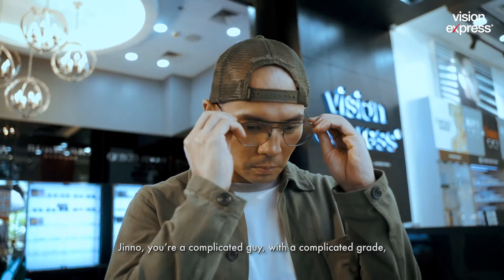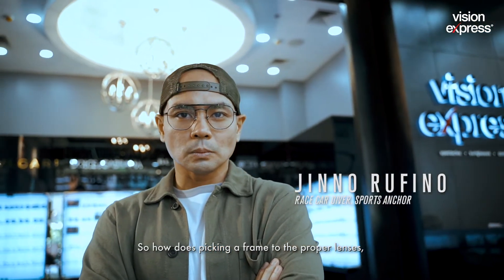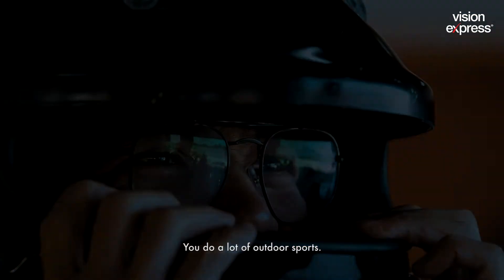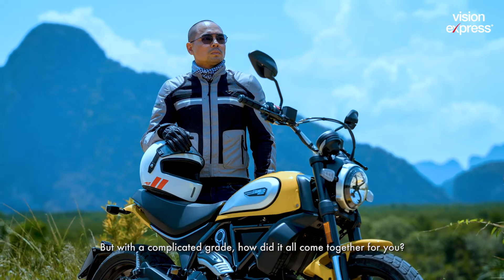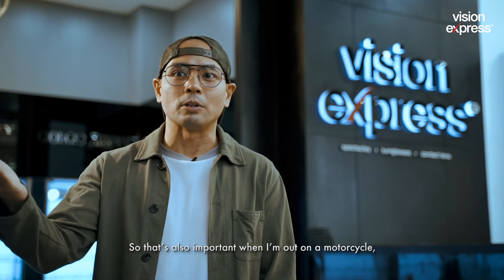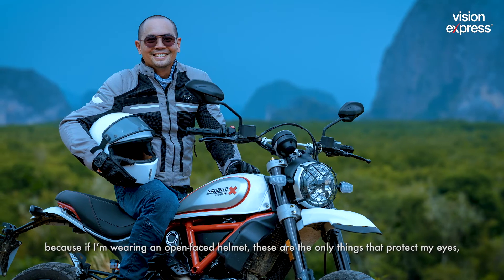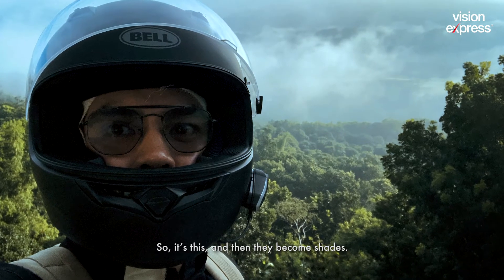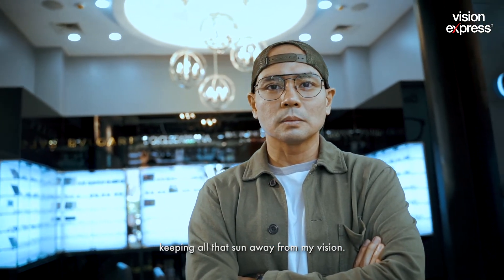Jinno Rufino tests out our NEW Shamir Lenses | Vision Express Optical Philippines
To help keep his eyes safe from all his outdoor activities, Jinno Rufino relies on Shamir lenses, available at a Vision express near you.

Want to schedule a free eye exam?

Find the right styles for you.